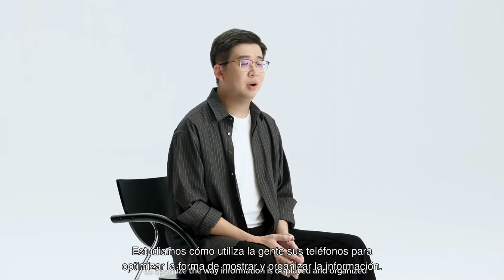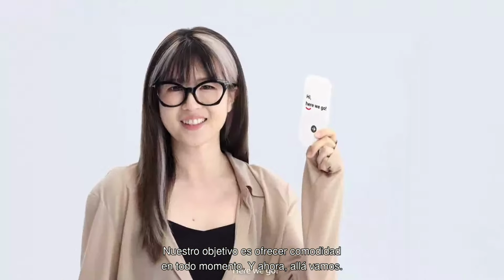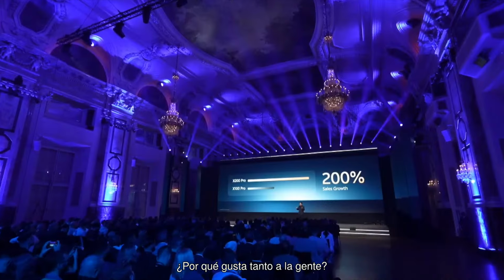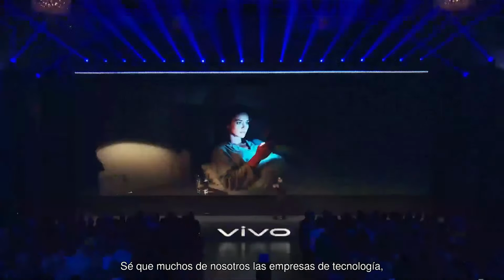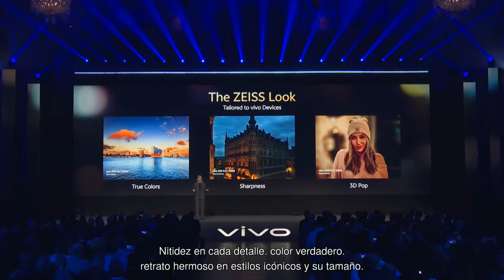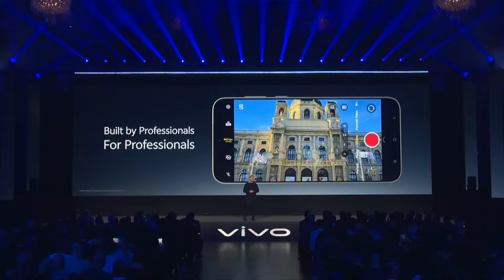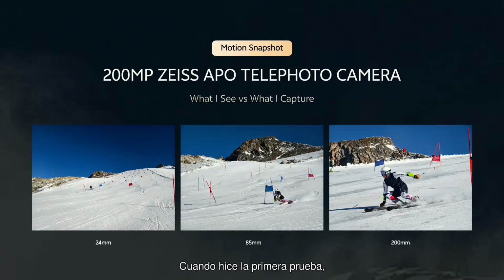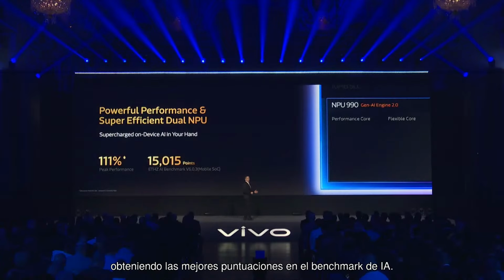vivo X300 Series- Evento europeo de lanzamiento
Rompe la distancia con la serie vivo X300